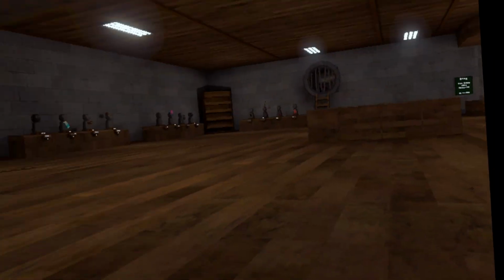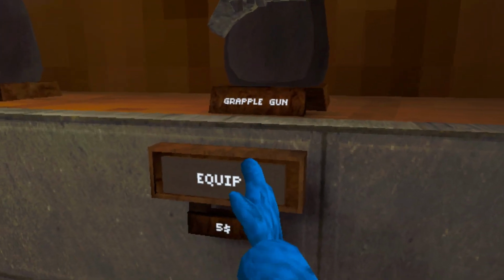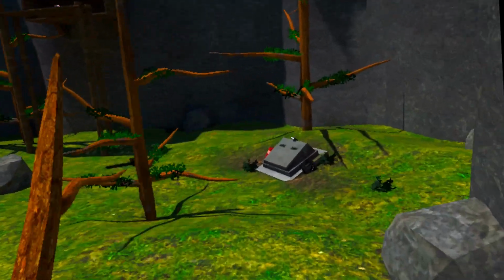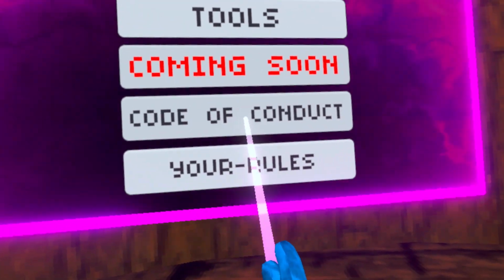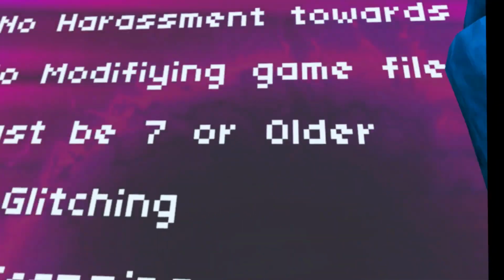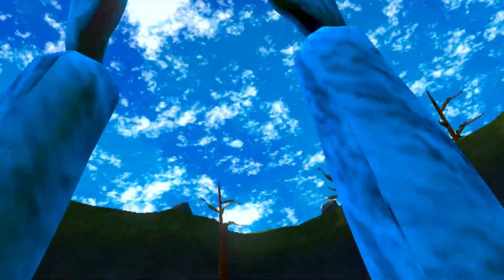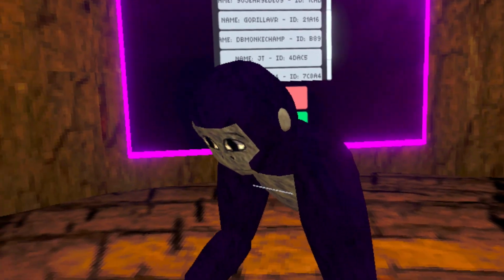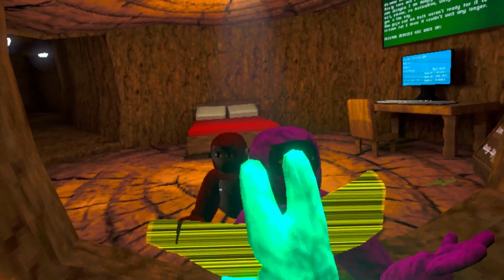Monke Buddys is Back!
Thumbnail By: Quesothecheeseman

ignore for algorithm

Stuff for the algorithm:
Jman
Jmancurly
Gorilla Tag
VR
Virtual reality
Monke
Monkey
Gaming
Funny monkey game
Gorilla Tag Beta
PBBV
Water Monkey
Update
Slides Update
Gorilla Tag Leak
The Backrooms
Backrooms
Kane Pixels